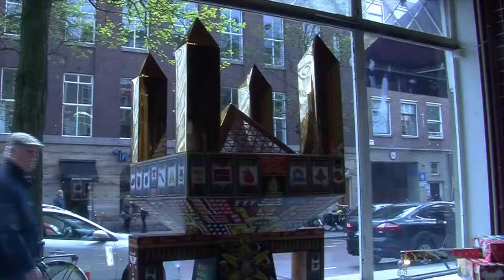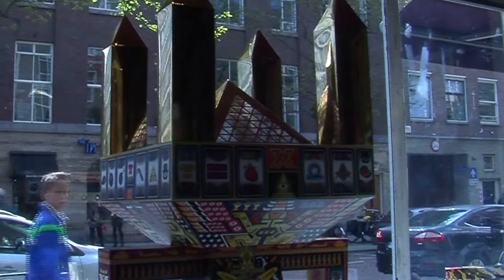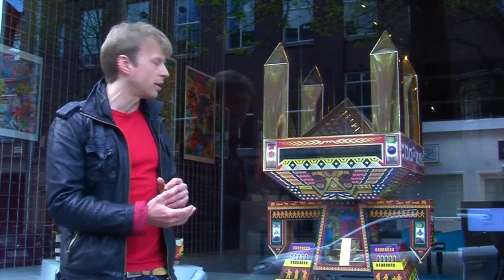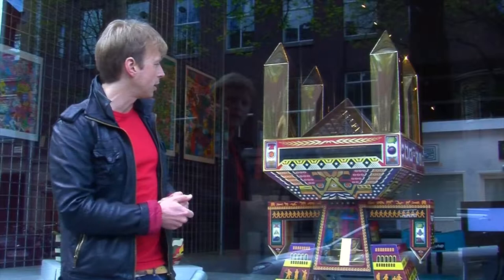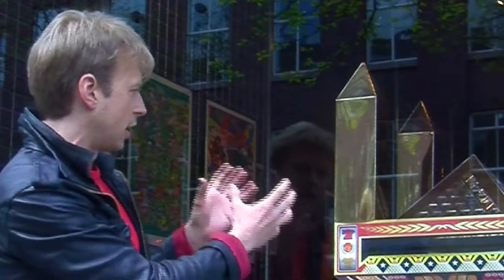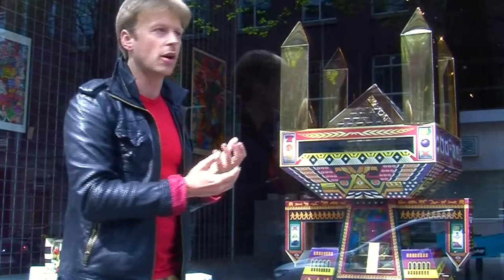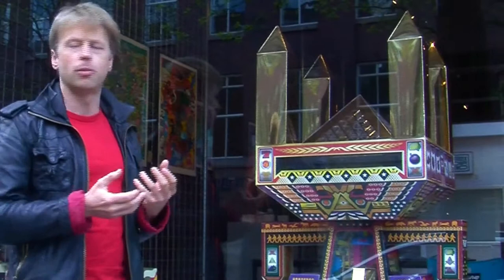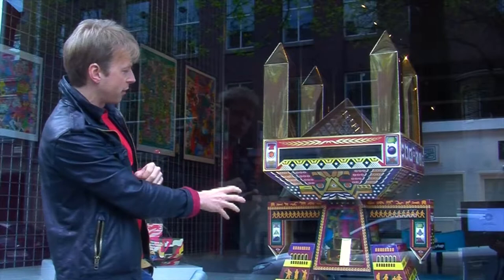Canadian contemporary artist IAN KIRKPATRICK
In Rotterdam Galarij (THE HOUSE OF ABABA)